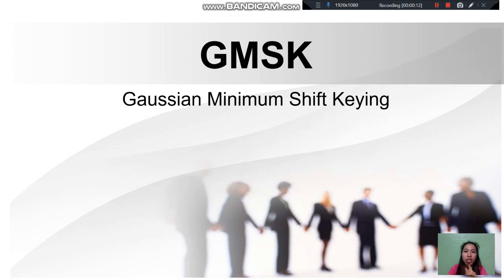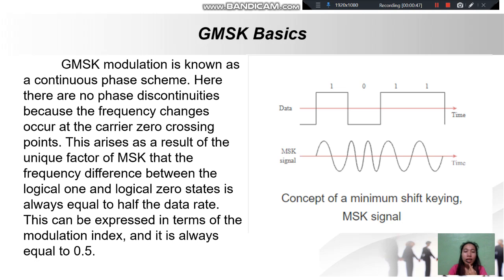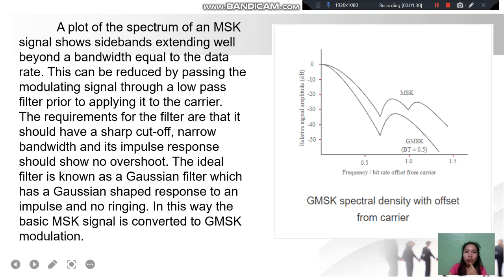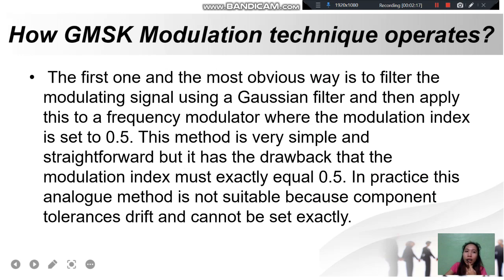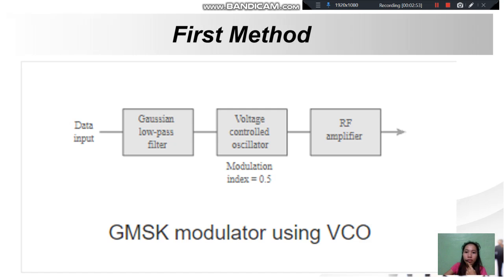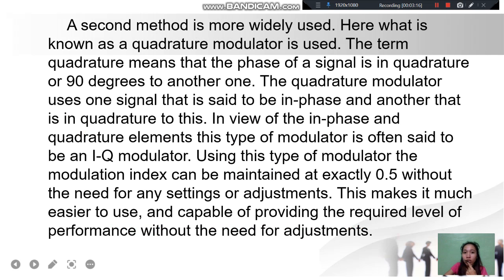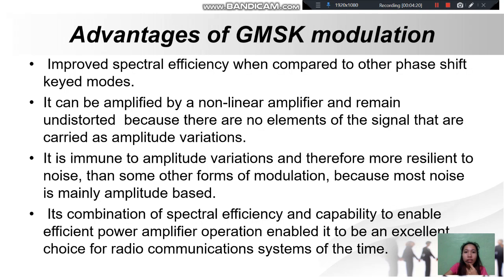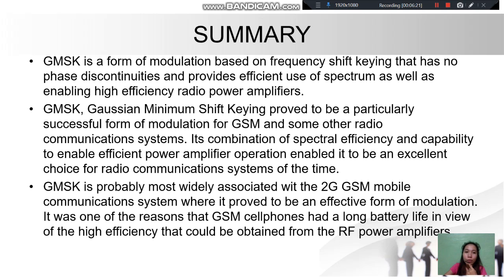ECE23: PERFORMANCE #5 I CHRISTINE S. INTERIA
The content of this video is about GMSK (Gaussian minimum shift keying).